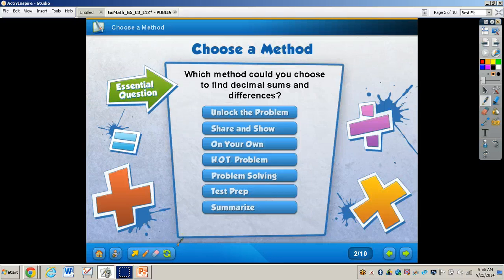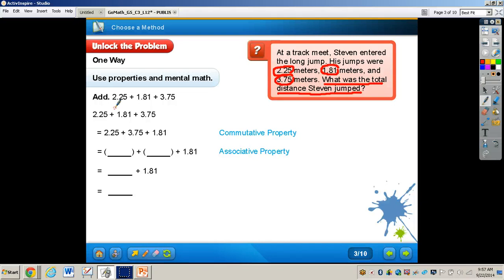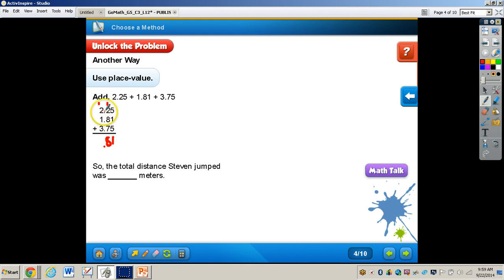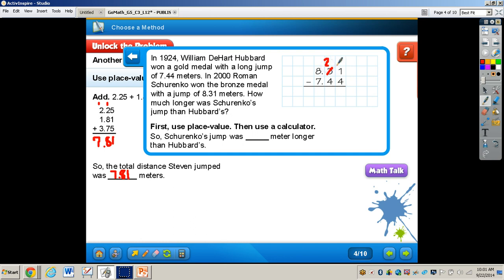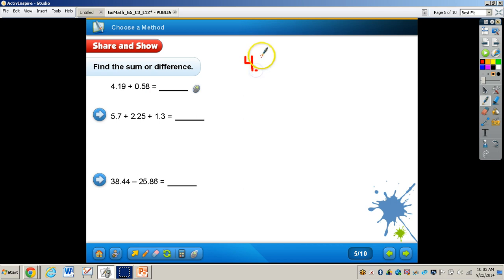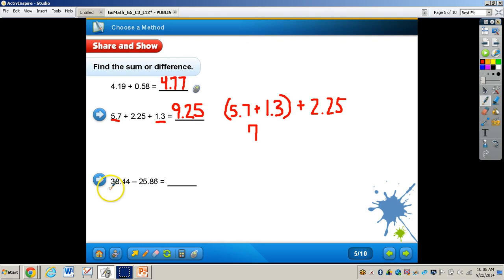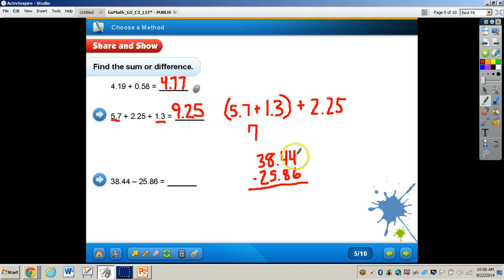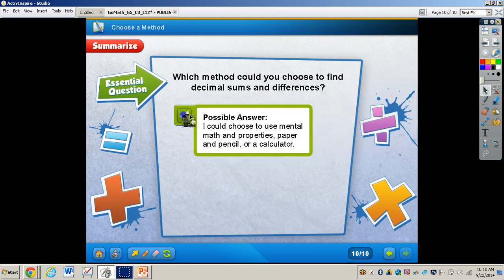Choose a Method